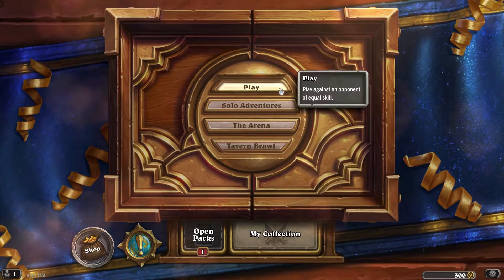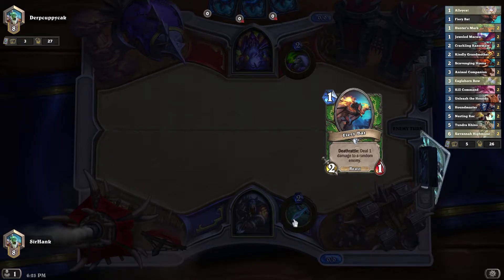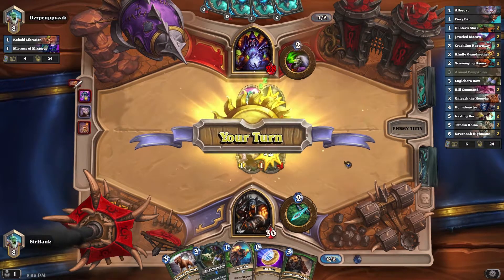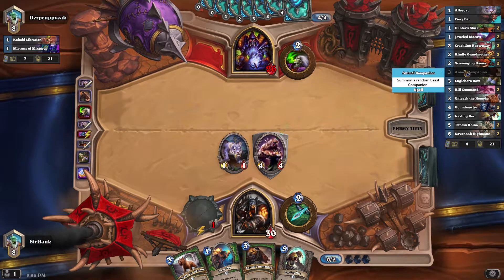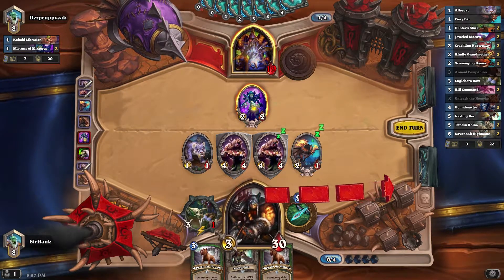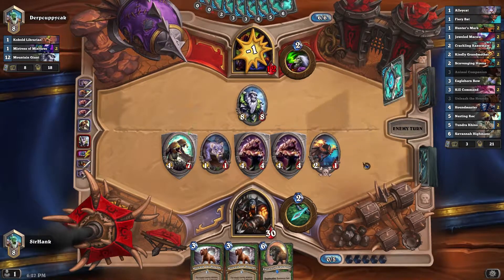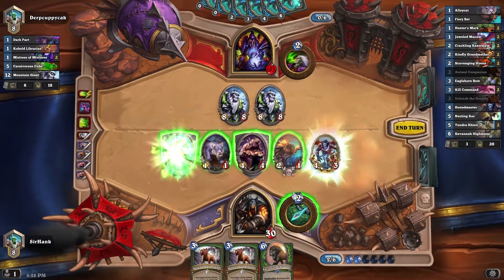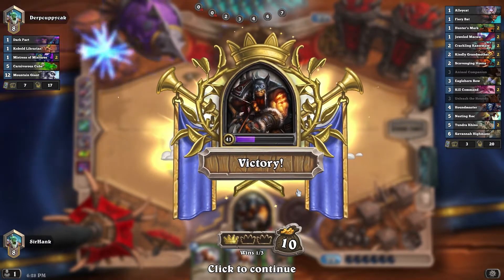Let's Play Midrange Hunter: Cubelock Shutout! (Patches Nerf) - [Hearthstone: Kobolds and Catacombs]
If you enjoy this episode, please be sure to like, subscribe, and leave a comment below so that I know, I really appreciate your support and it is the best way to help the channel grow!

Hey everyone, in today's episode of Hearthstone we’re finally featuring a more affordable option for those of you who can’t afford to have multiple legendaries in every deck, the Midrange Hunter! While not quite a budget deck, Midrange Hunter makes use of all of the classic tools to outpace the competition. This deck performs well against most opponents, really only struggling with certain Warlock decks. I hope you enjoy!

Decklist: AAECAR8AD40BqAK1A7sF6wfbCe0JgQr+DLitArm0Auq7AtnCAonDAo7DAgA=